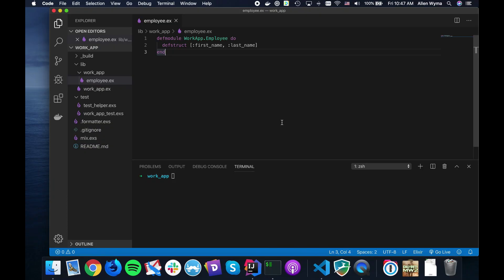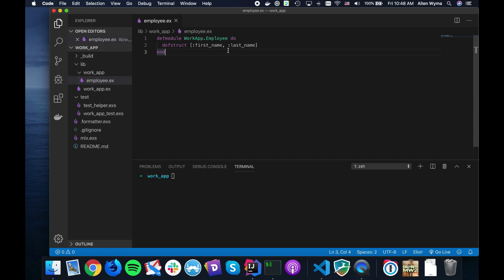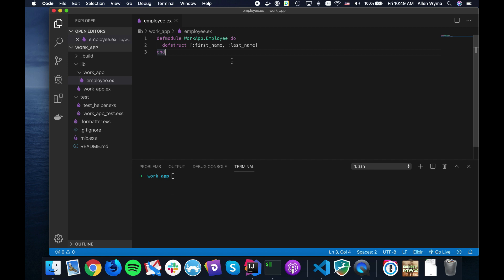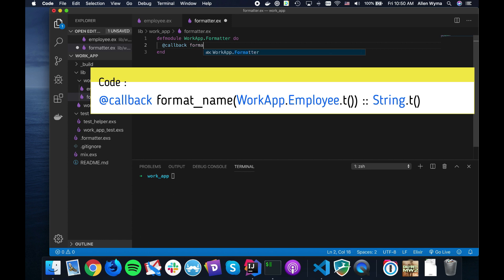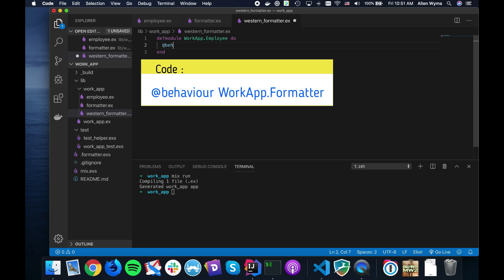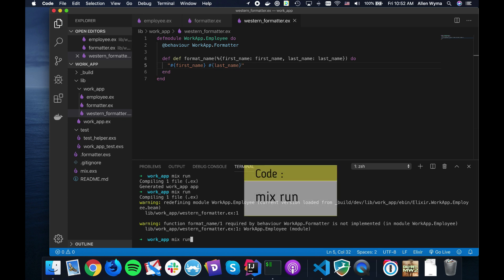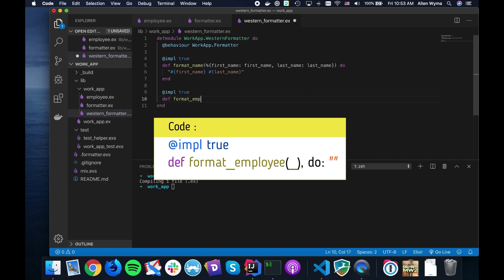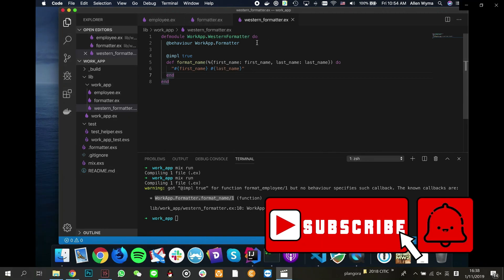Elixir Behaviours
Hello, Fellow Alchemists! This video gives us a quick look at behaviours in Elixir!